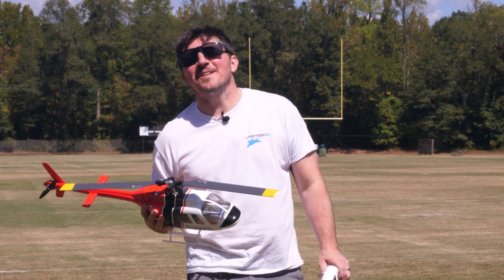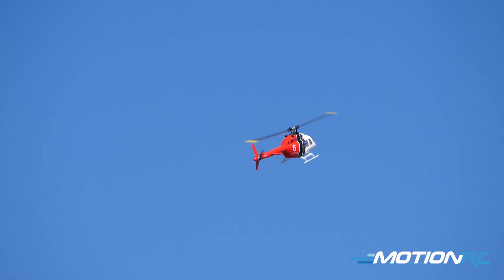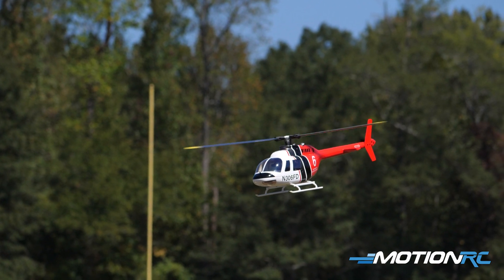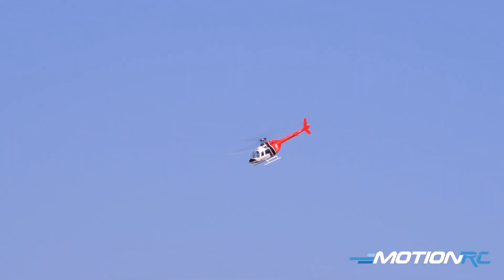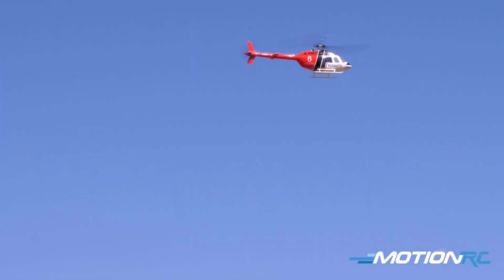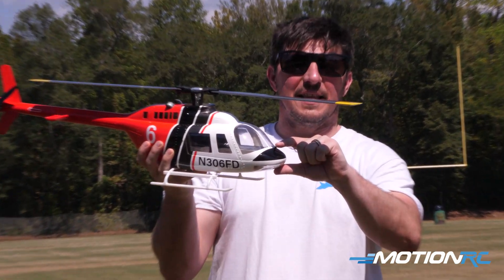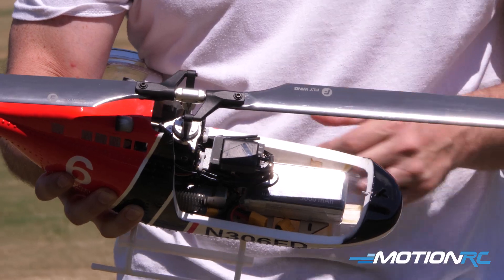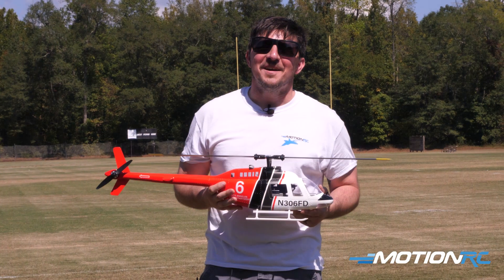Fly Wing Bell 206 V3 450 Size GPS Stabilized RTF RC Helicopter | Motion RC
This innovative aircraft combines the sport capabilities of a 450 size helicopter with the rock-solid stability of a GPS-stabilized flight control system. Similar to high-end drones, this system links with GPS satellites in orbit to maintain positional awareness at all times. Sold as an RTF ("Ready To Fly") package, this Fly Wing Bell 206 includes almost everything you need to fly except the four AA transmitter batteries. All radio programming is completed at the factory for you and Motion RC carries a full range of spare parts at an affordable price.

Featuring a carbon fiber frame, dual brushless motors, a high precision flybarless flight controller, and Omni H1 GPS technology, and a long flight duration of 8-13 minutes on an economical 4S LiPo battery, the Bell 206 is the perfect helicopter for intermediate pilots looking for a casual trainer that can also push the envelope toward sportier flying.